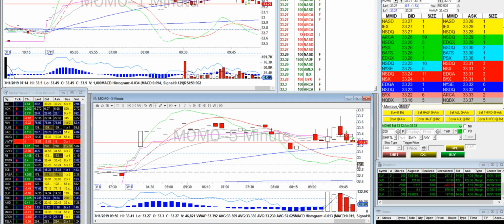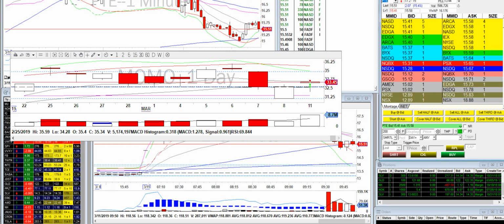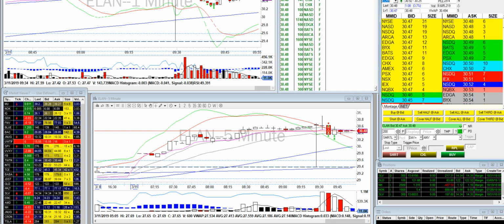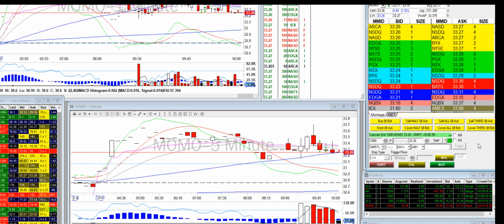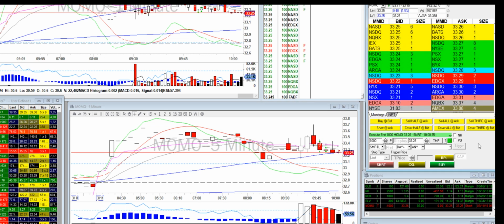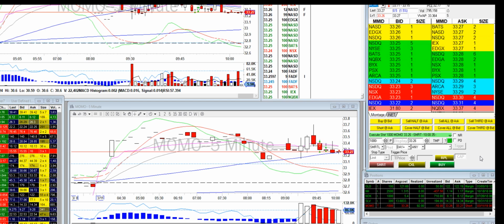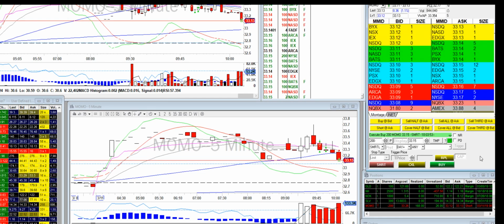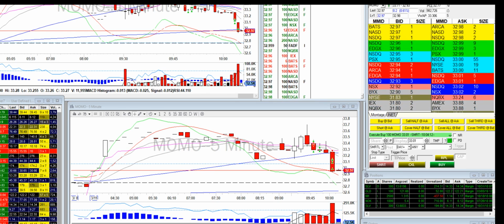Thinking Process During My Trade of the Day - 3.11.19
What do you guys think about me doing videos that walk-through my thinking process for my play of the day?

Like what you see? Also don't forget I have more serious videos on a broad range of topics ranging from day trading to business.